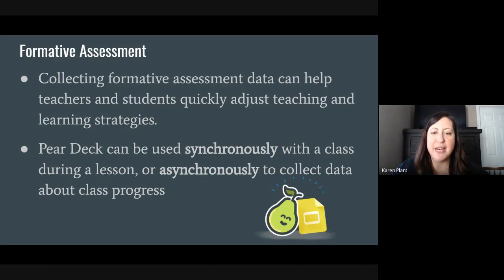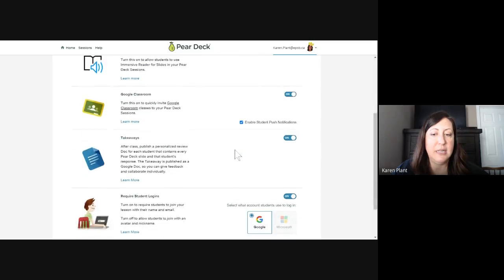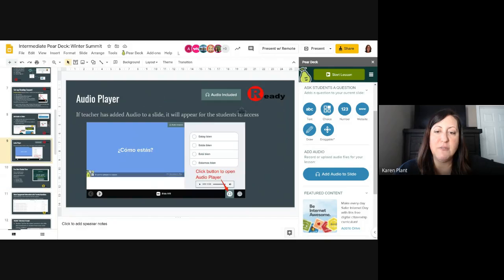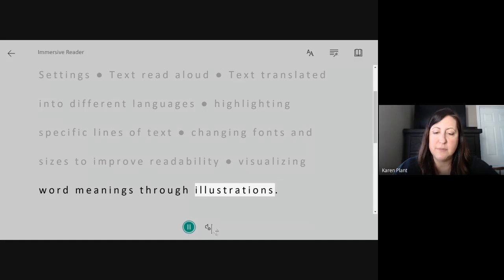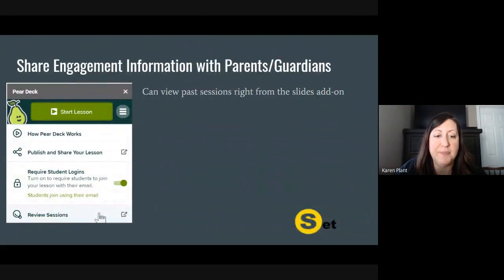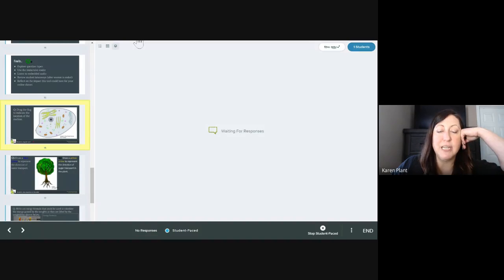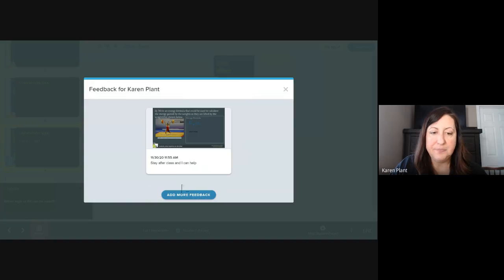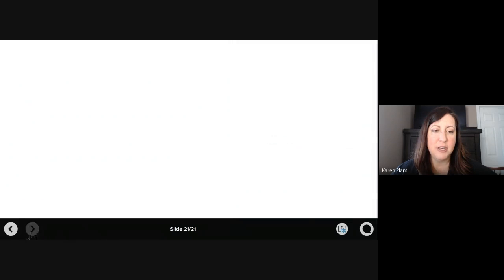Pear Deck - Settings and Reading Support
Get Ready, Get Set, Go! Pear Deck is a Google Slides Add-on that can support student engagement in an online environment. This video takes you through some settings, additions and considerations for getting set and ready to engage your students with Pear Deck.